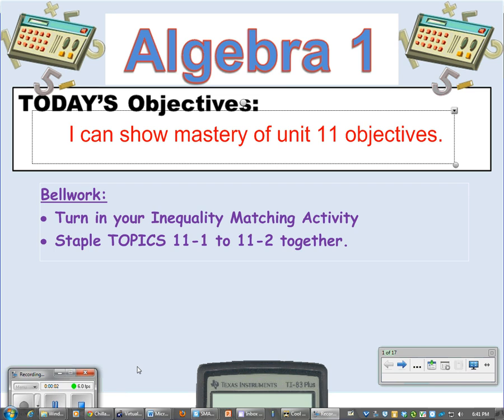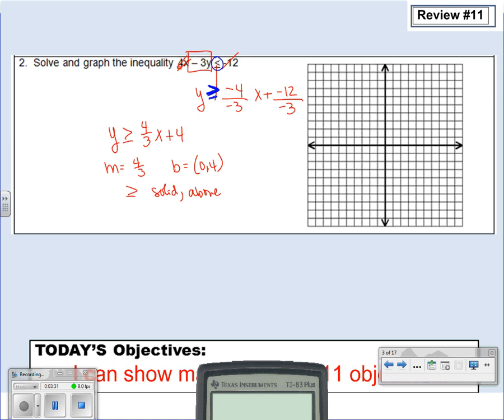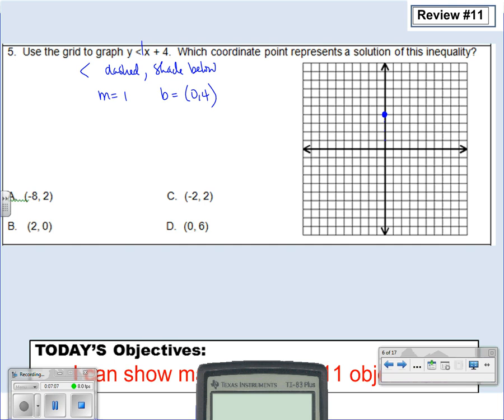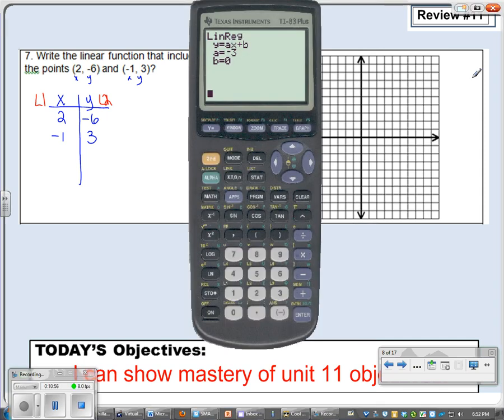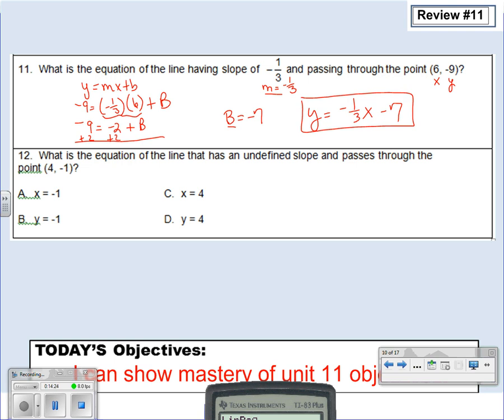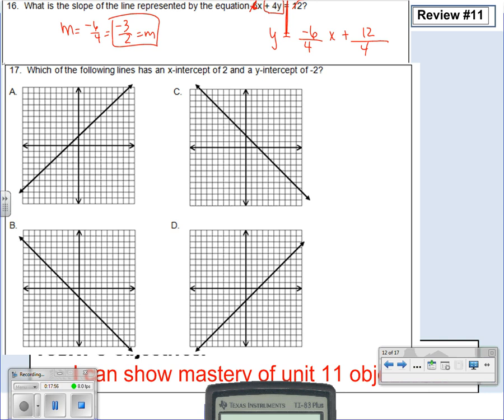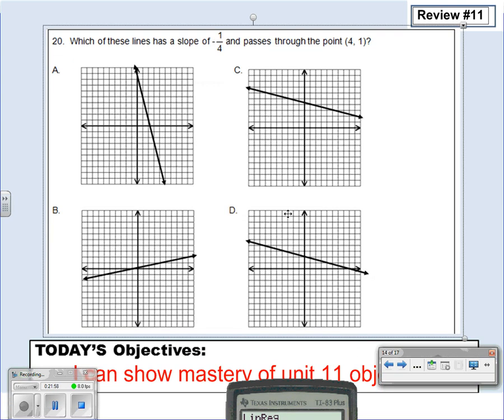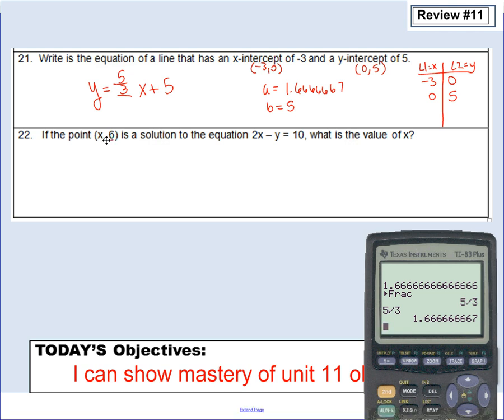Review Unit 11